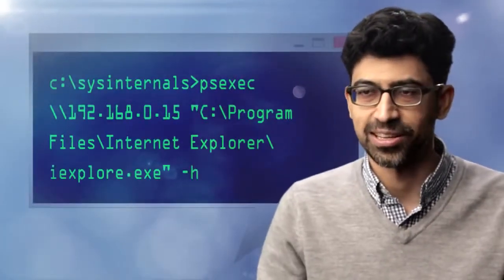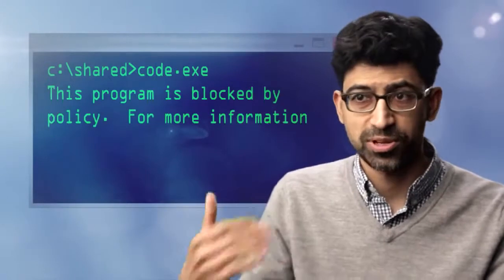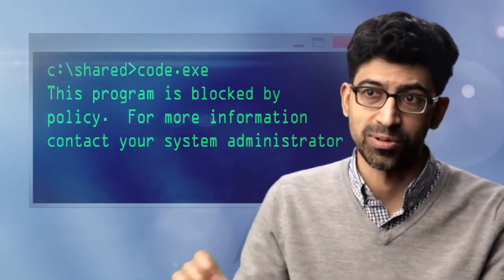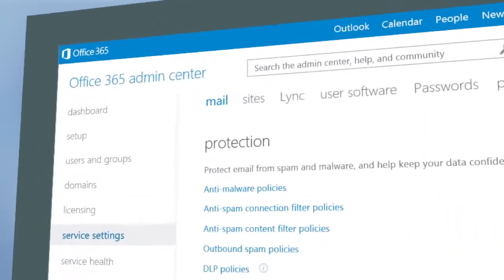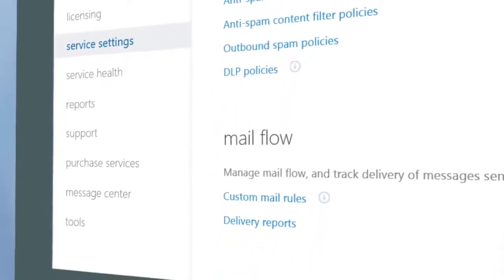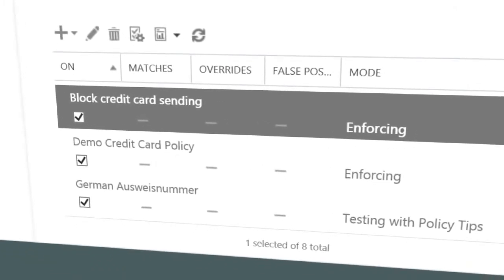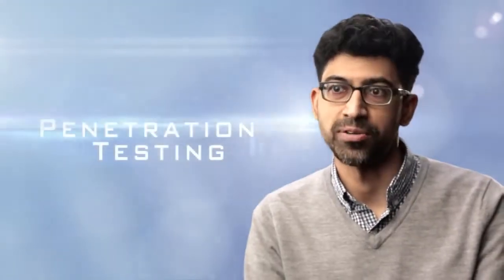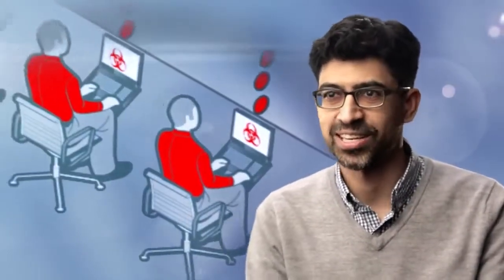From Inside the Cloud - Is your Data Safe at Rest